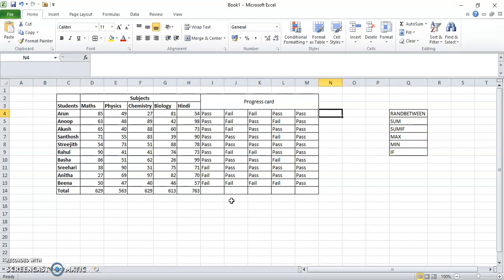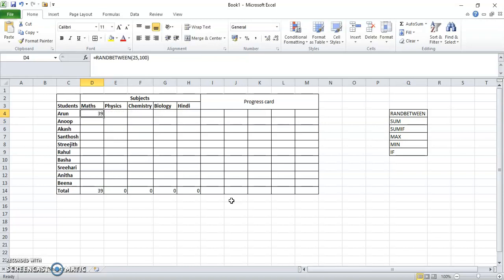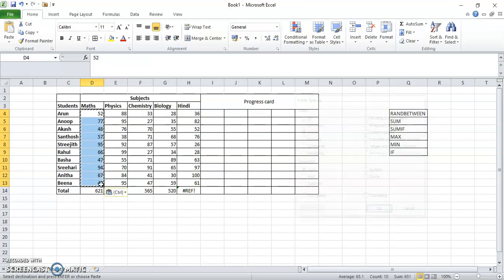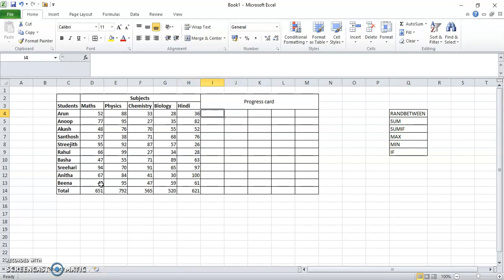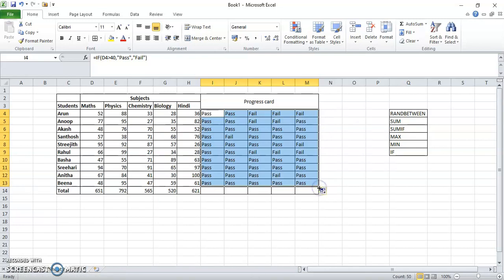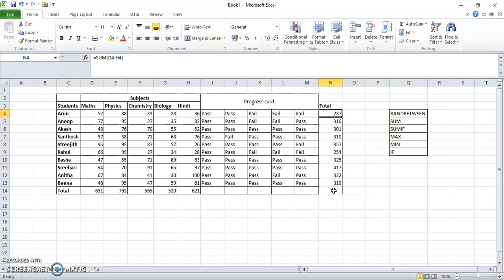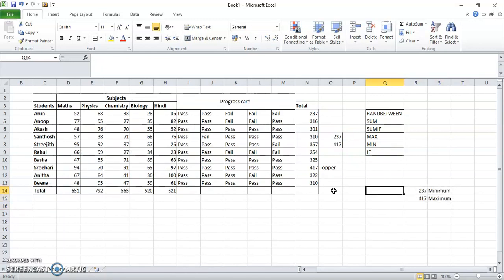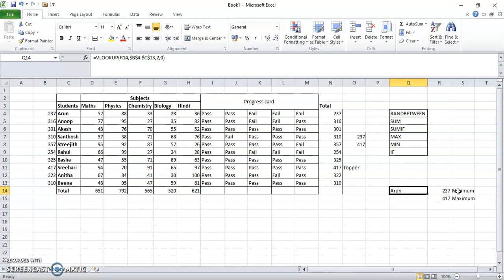Excel Tutorial No1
Discussion on Excel Formula Practice (Randbetween,Sum,If,Min,Max,Vlookup etc)